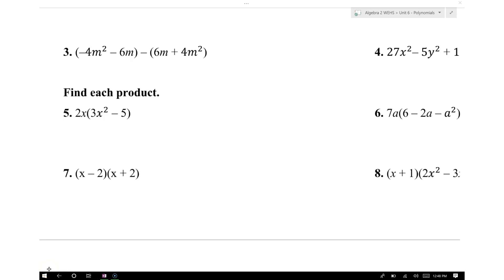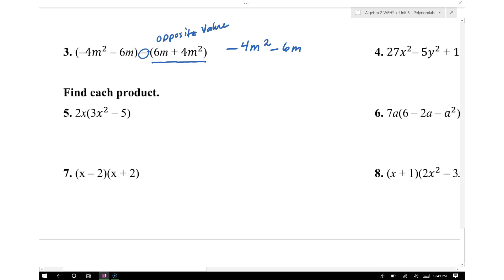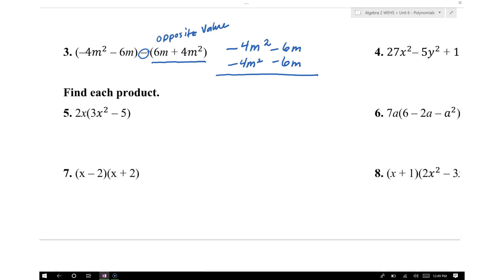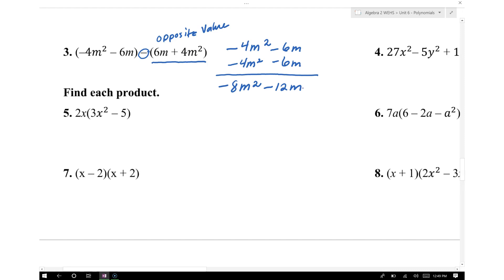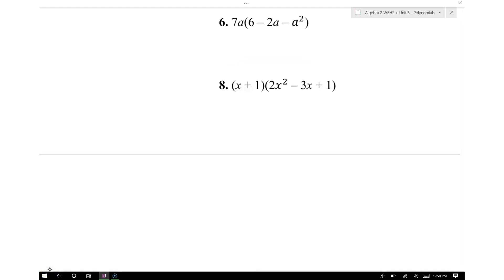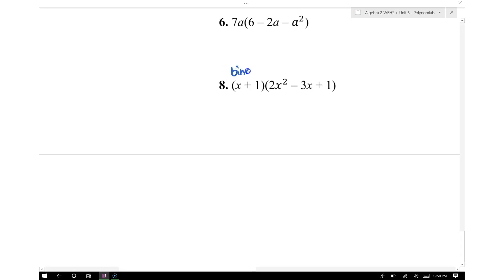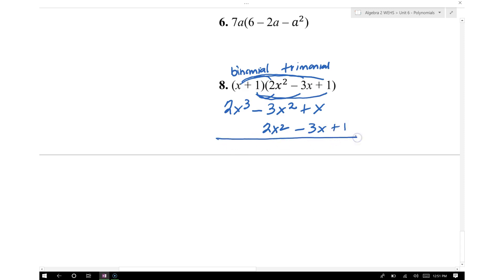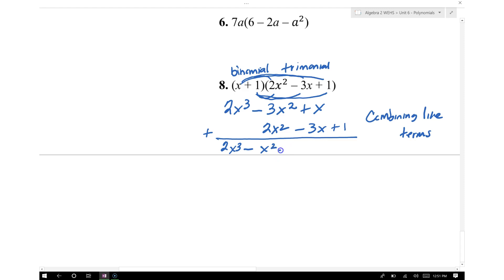Examples of Add, Sub and Multi. Polynomials - Polynomial Operations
Objective - This clip will show how to simplify polynomials after adding, subtracting or multiplying expressions.